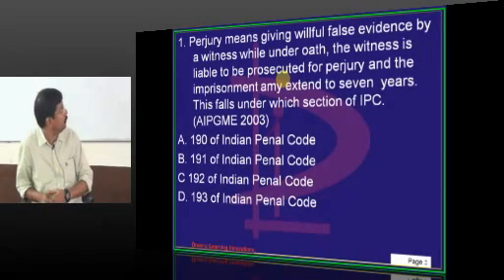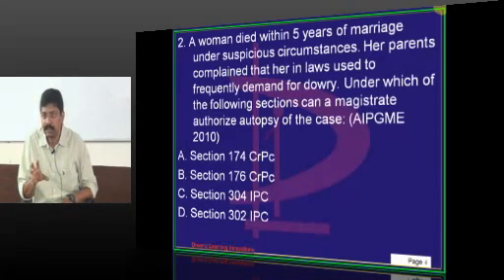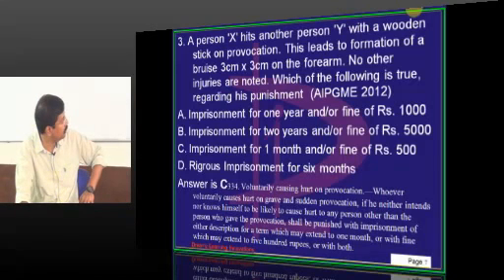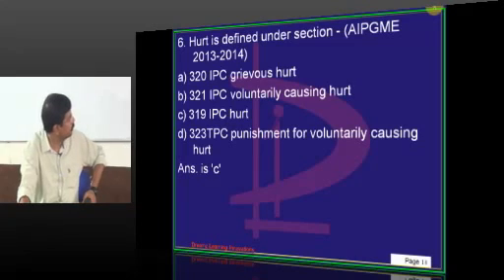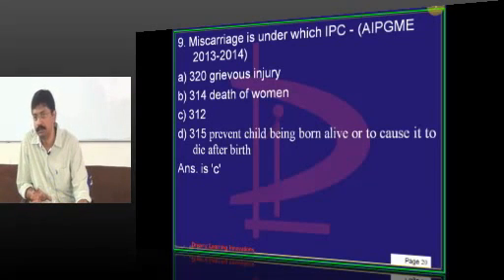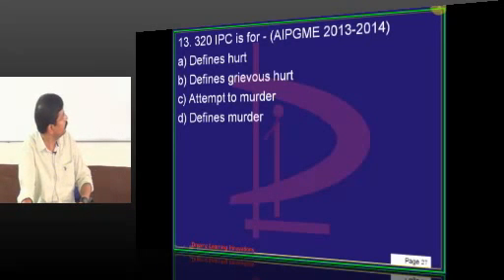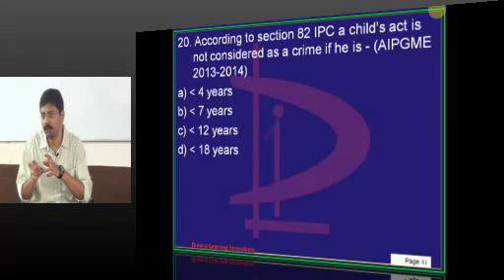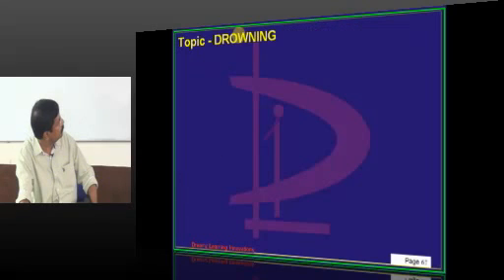NEETPG Coaching Forensic Medicine Topic 01 IPC